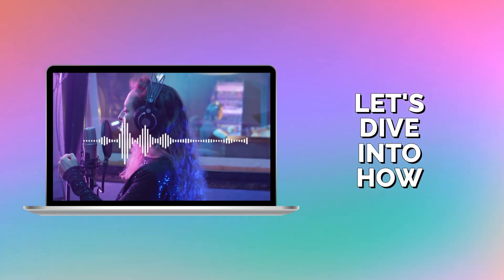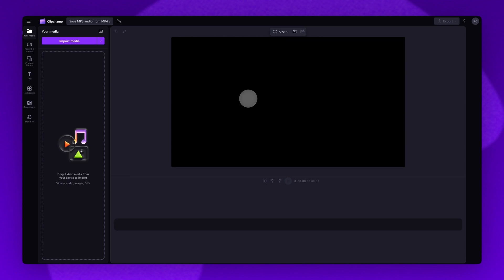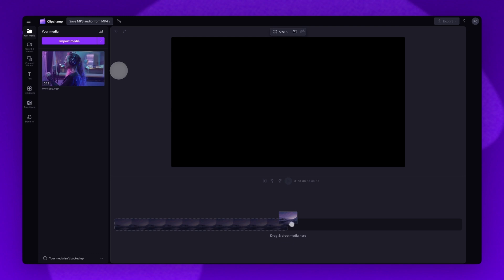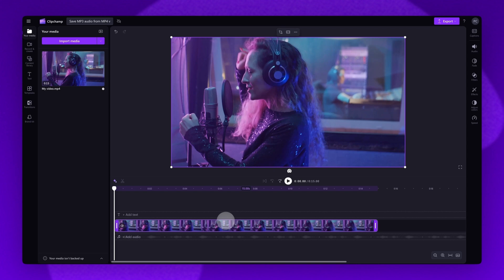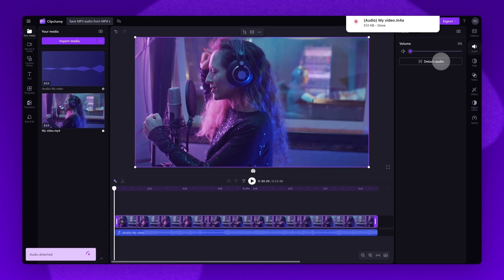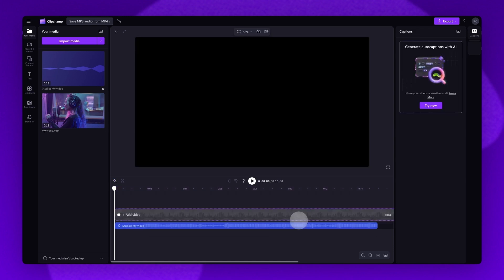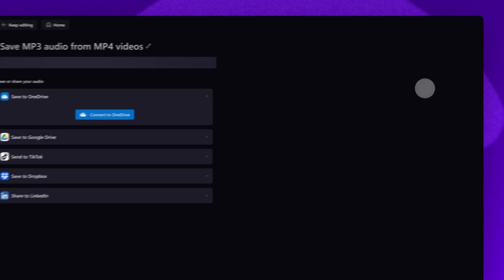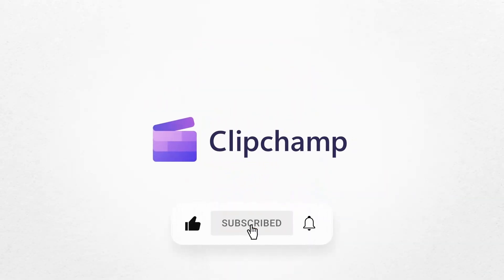How to detach audio from videos (save audio only)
This tutorial applies to Clipchamp for personal accounts. In this tutorial you'll learn how you can use Clipchamp video editor to detach audio from videos and save as an MP3 file format. Please note that MP3 downloads export as an .m4a or "Apple Mpeg-4 audio format" to your device.

Feel free to try it for yourself through the link above☝️

TIMESTAMPS

00:00 Intro
00:08 How to access the editor
00:15 How to import a video
00:35 How to detach audio from video and save MP3
01:33 Outro

Use this link to start video editing using the best free editing software